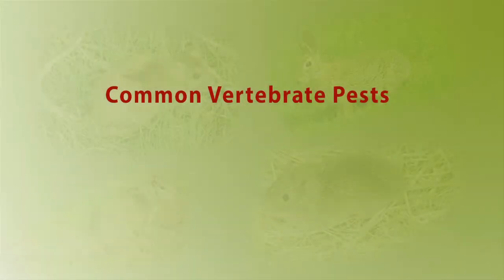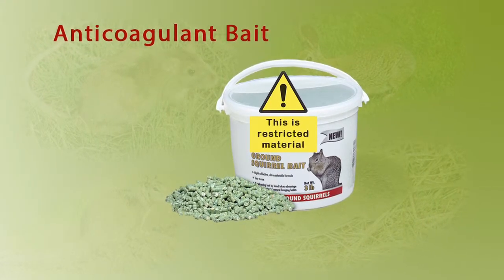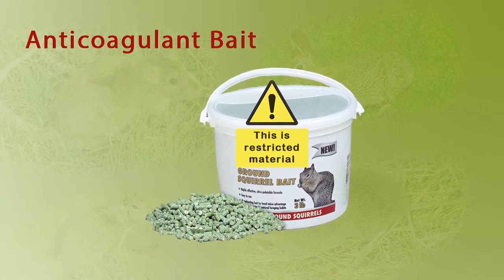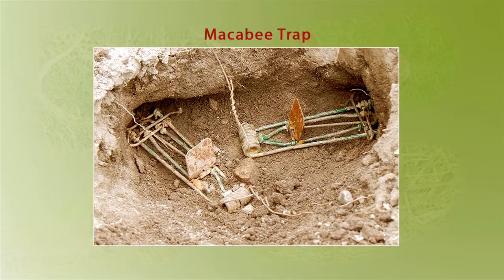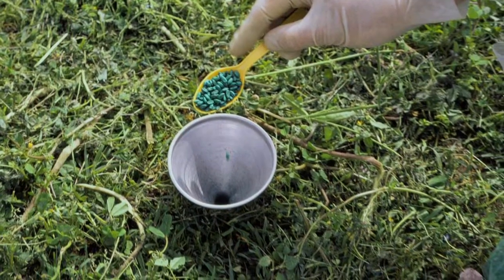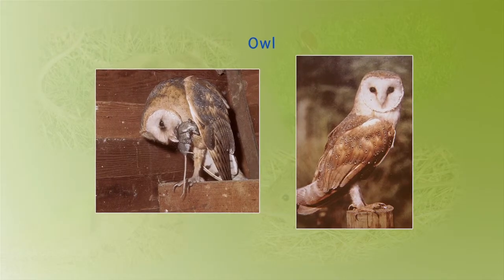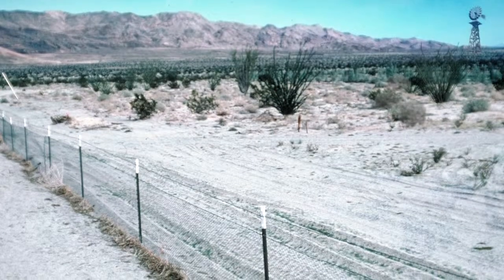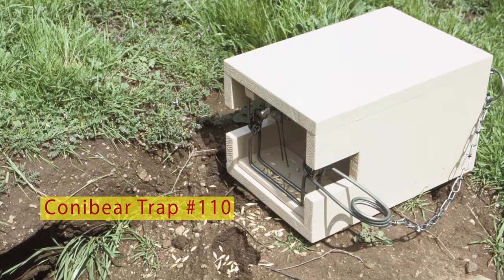8d. Vertebrates (English)